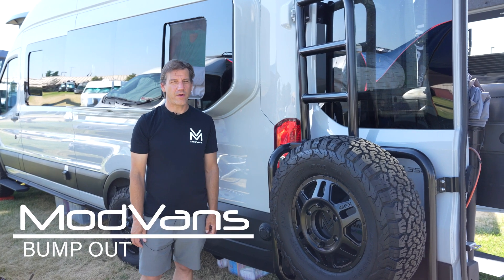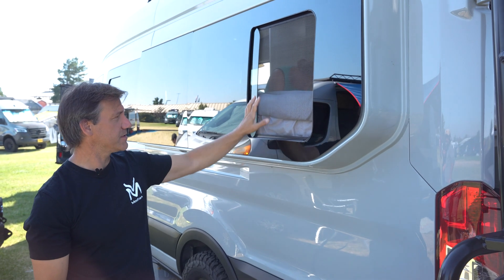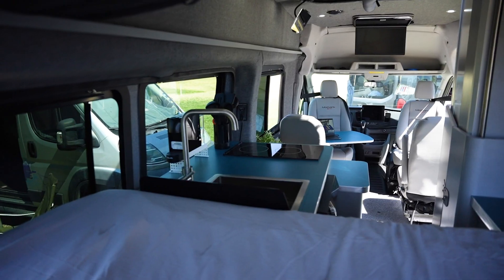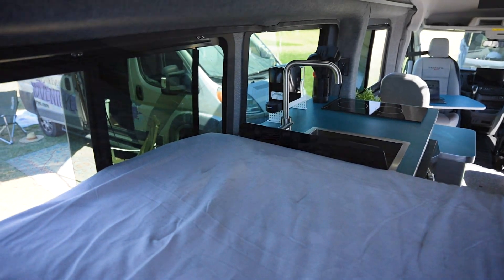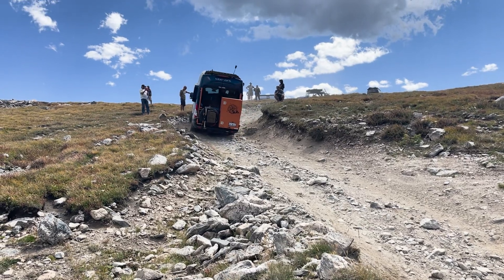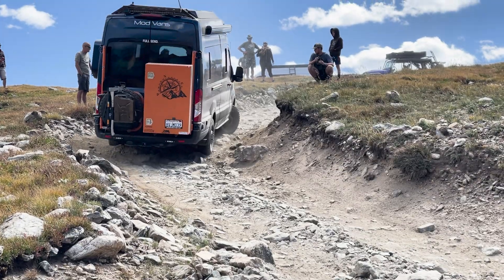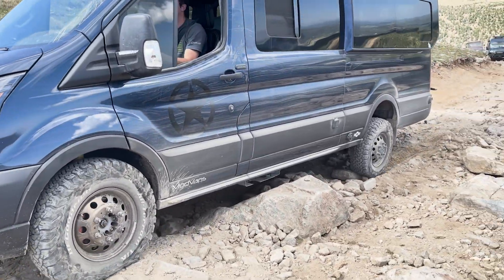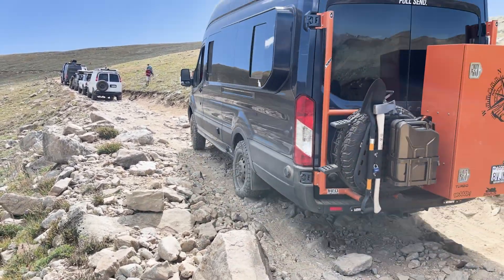ModVans Bump Out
ModVans has received a Notice of Allowance on its utility patent for our innovative bump out! Our bump out is the biggest and best looking on the market! It allows a true 80"x60" Queen Size bed, the ability to install great looking, full size windows and, on extended length vans, it allows the deepest kitchen block in any Class B RV. Basically, the ModVans bump out gives you all the comfort of a Class B+ RV yet it stays within within the width of a cargo van, giving you the best of both worlds!

To make our bump out strong and light, we used the same techniques used to build high end airplane wings. The bump out is a vacuum infusion composite sandwich panel made with the highest quality materials.

The bump out can be installed with or without windows. You can install "bunk windows," but the bump out is designed to allow installation of full size factory windows or factory size aftermarket opening windows.